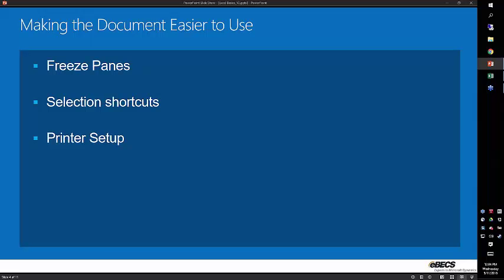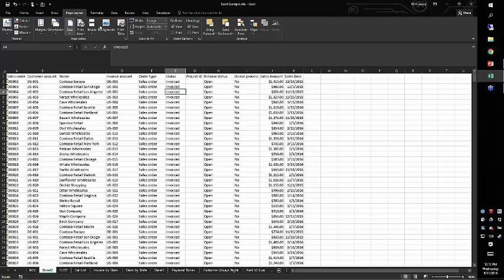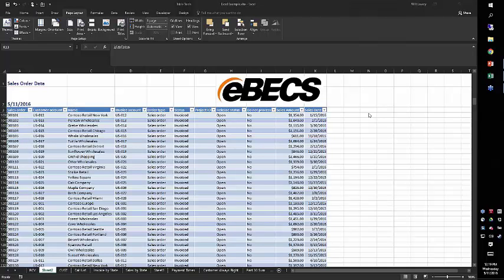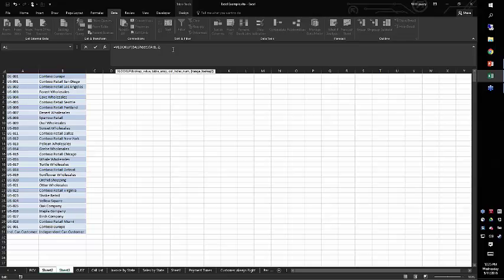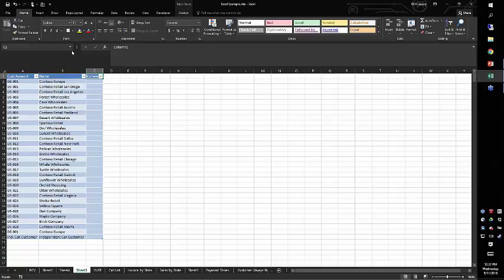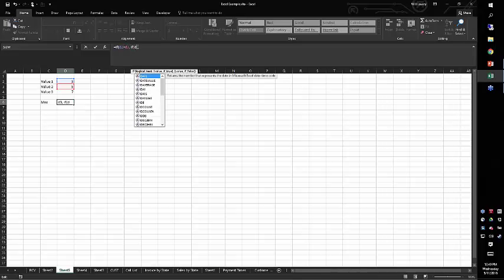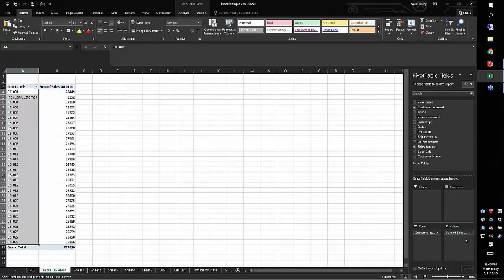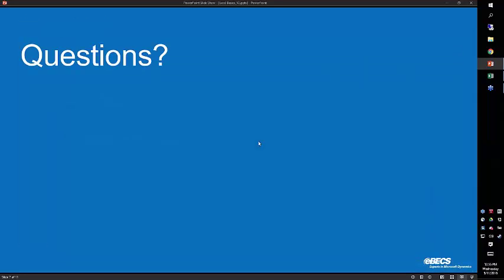Excel Series: Excel Basics in the modern business systems world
Is Excel part of your daily world?  With deep integration between the Dynamics business suite (AX/NAV/CRM) and Excel today, it makes sense to really understand the tool itself.  An expert Dynamics consultant will take you through some of the things we use on a daily basis to optimize Excel for the modern business world problems.  This is a beginner course as part of a series. We will start with the basics and work our way to using macros in excel.

The Basics course will go through the following Excel features:

• Making a Document Easier to Use
o Freeze panes
o Selection shortcuts
o Conditional formatting
• Intermediate Formulas
o Vlookup
o If statements
• Viewing Data
o Pivot tables
o Data validation
o Groupings

This webinar is great for anyone looking to understand some of the basic Excel features that could be used as part of an implementation, ongoing ERP/CRM project, or just in the day to day life of making important decisions using data.